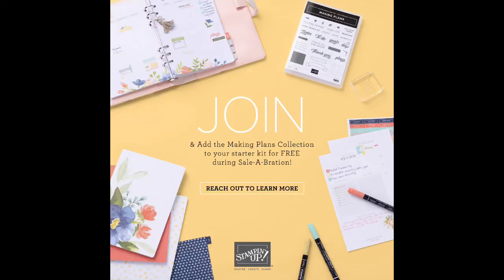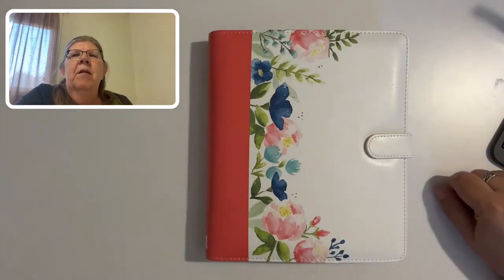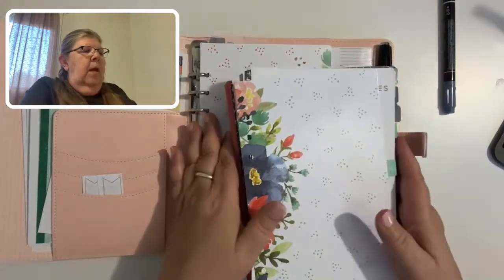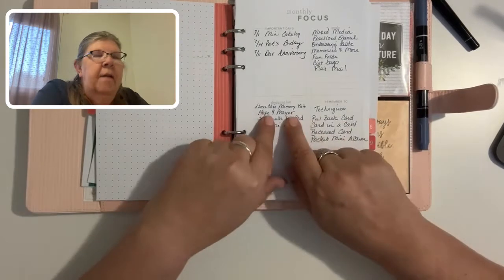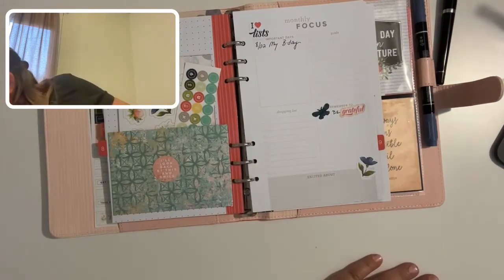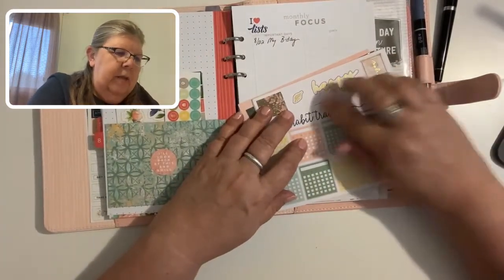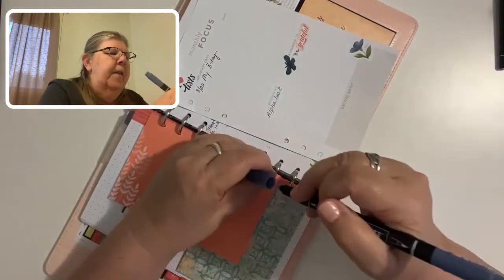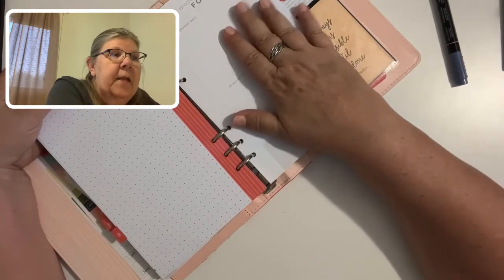Plan with Me - Stampin’ Up! Planner Collection on July 29, 2022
Stamp with Theresa Live Reply - Featuring [  ]

Stamp with me or just follow along as I demonstrate Easy Stamping using products by Stampin’ Up!

If you order with me and your order is $150 or less, please use my current host code (see my website for the current Host Code
Also, if your order is over $99, please consider joining my team. The Starter Kit is always amazing. As a member, you get a minimum of 20% net discount on your future purchases. This a great for a hobbyist to save money or someone wanting a new business.